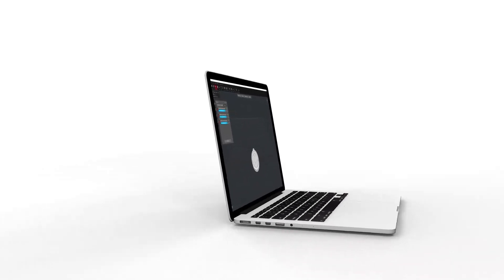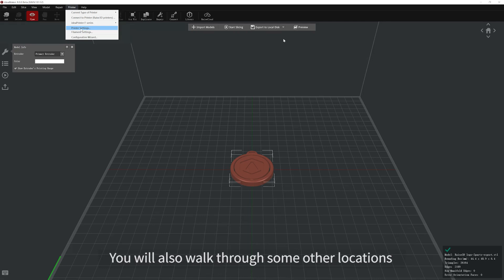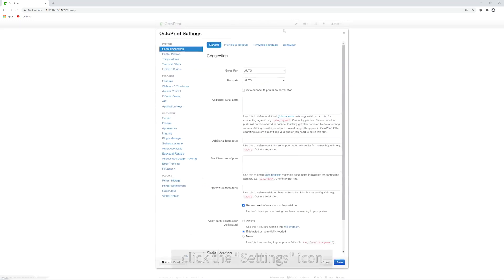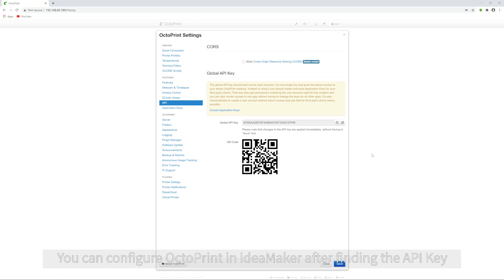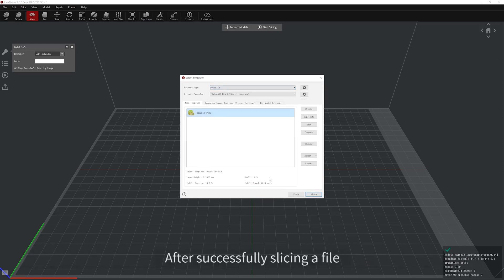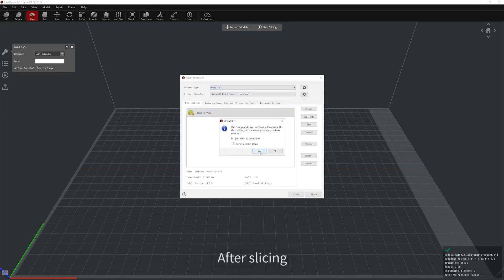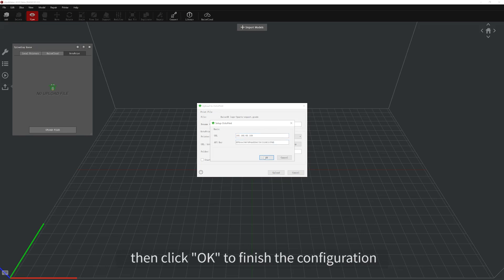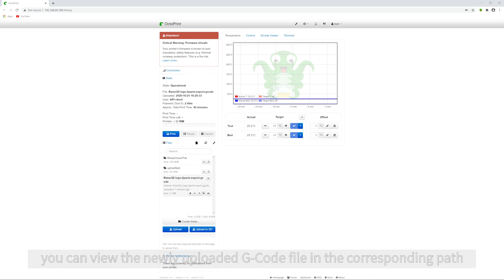How to use OctoPrint in ideaMaker | Raise Academy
In this video, Raise3D will cover the basic instruction of configuring OctoPrint in ideaMaker.

For a personalized and in-depth overview for any of our Raise3D Products, sign up for a 1 on 1 video Demo with our experts.

Raise3D Ecosystem:
•3D Printers
•ideaMaker
•RaiseAcademy
•RaiseCloud